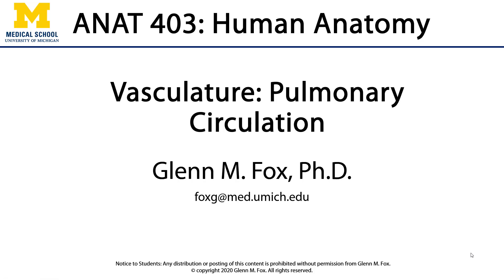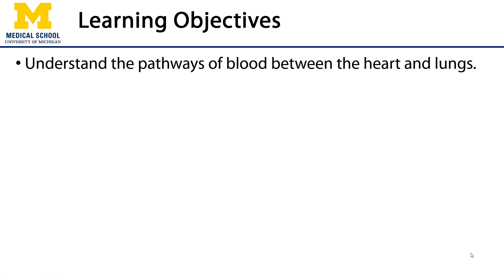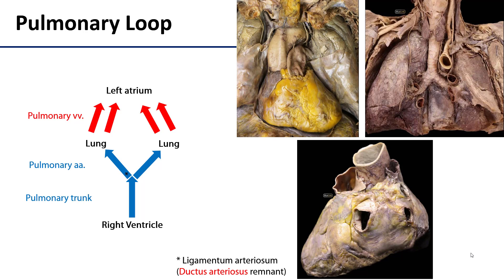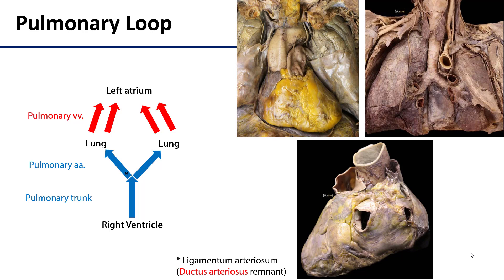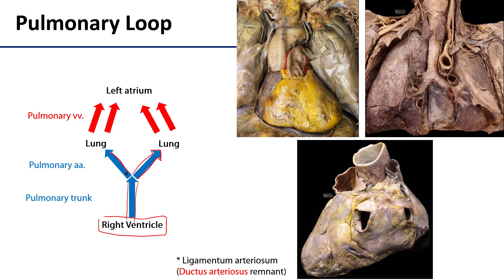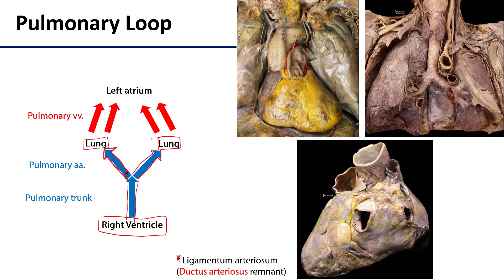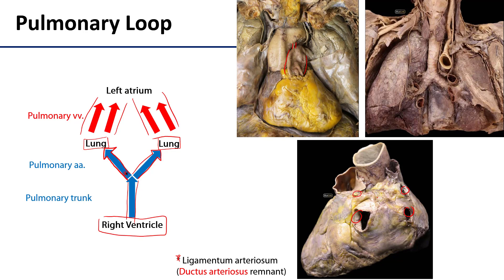Cardiovascular Vasculature - Pulmonary Circulation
Dr. Glenn Fox discusses pulmonary circulation in relation to the lectures for the ANAT 403 course at the University of Michigan.